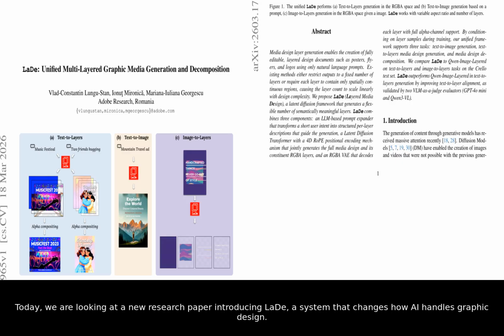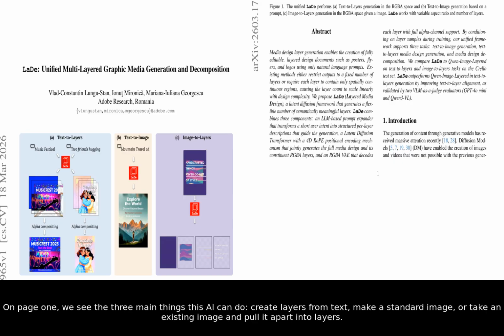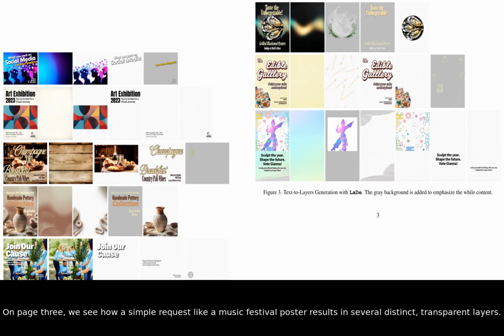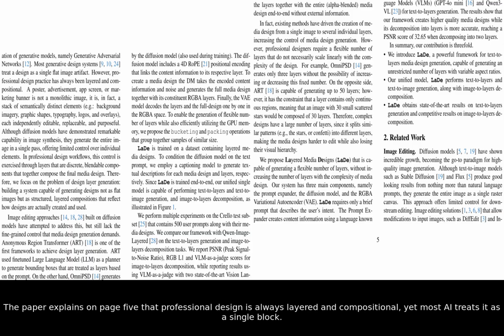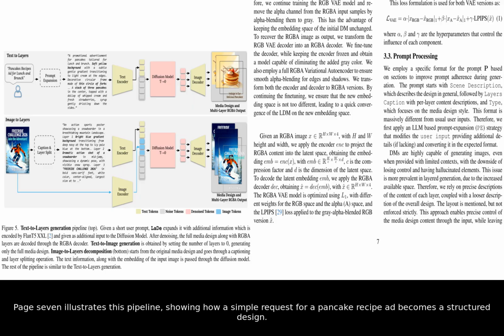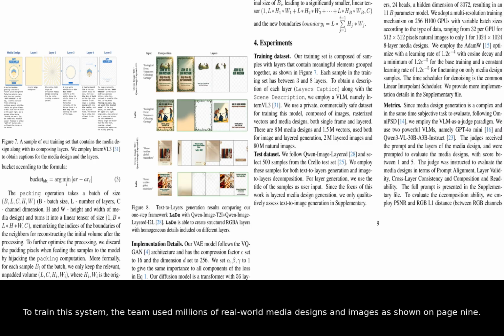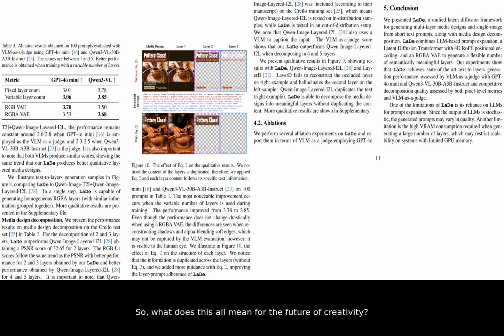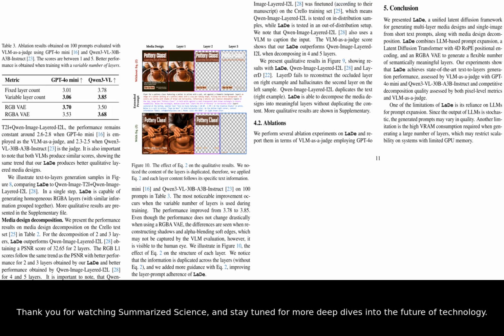Beyond Flat Images: The New AI That Designs in Professional Layers!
Welcome to Summarized Science. In this video, we explore a new AI framework called LaDe that is changing how we think about digital creation by generating fully editable, layered designs.

Most AI tools today produce a single flat image, making it nearly impossible to move individual parts around. This paper reveals a system that understands professional design workflows, creating separate pieces for backgrounds, images, and text.

We will look at how this technology works, from its specialized transparency handling to its ability to break down existing images into their component parts for easy editing.

Cited paper:
V. Lungu-Stan, I. Mironica & M. Georgescu (2026). LaDe: Unified Multi-Layered Graphic Media Generation and Decomposition. arXiv:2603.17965v1.